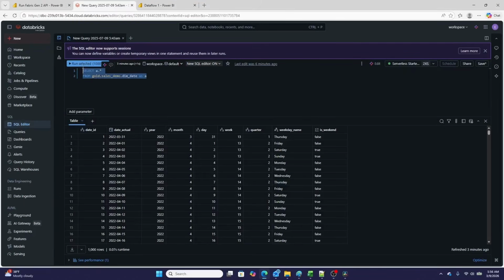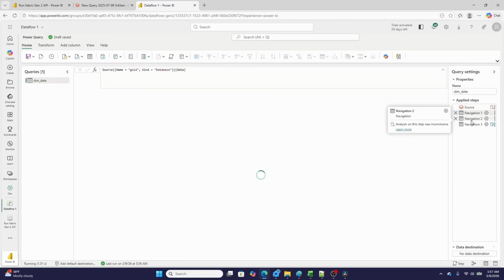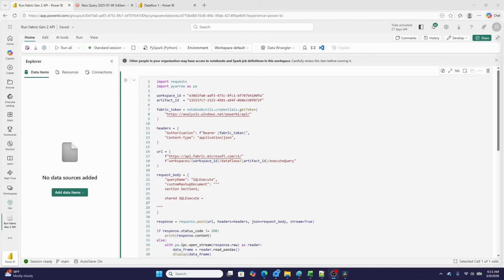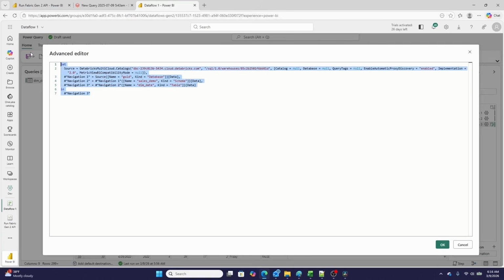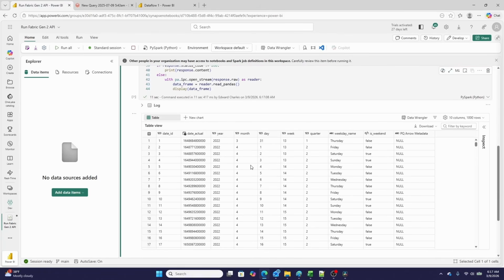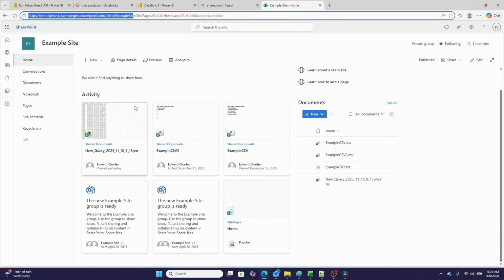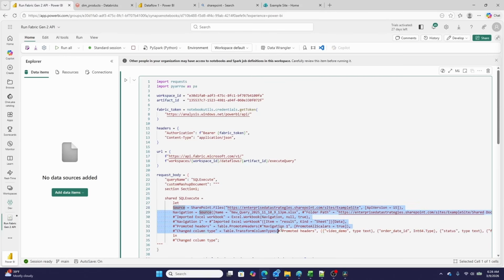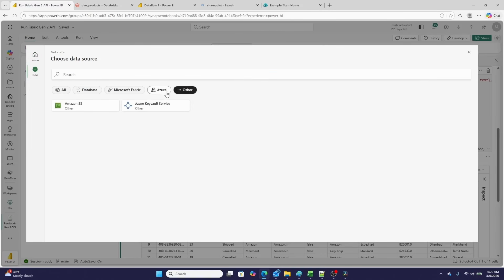Power Query M Code Now Works in Fabric Notebooks, and It's a BIGGER deal Than You Think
Stop rebuilding your Power Query logic from scratch when moving to the cloud. We dive into the new M-Code API, demonstrating how to trigger complex transformations directly within Fabric Notebooks to bridge the gap between low-code ease and high-scale automation.

00:00 - Introduction
01:02 - Moving Databricks Data and API walkthrough
05:48 - Moving SharePoint Data